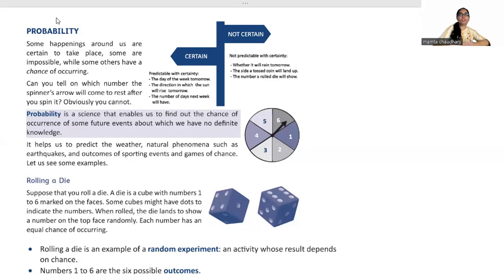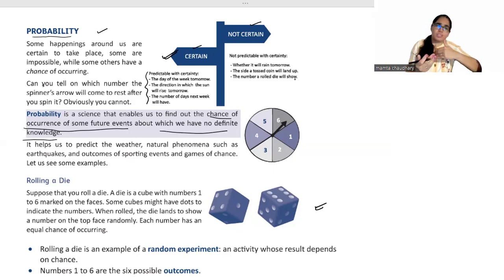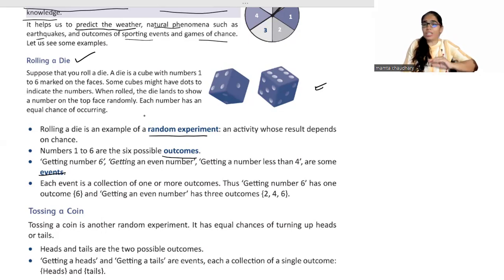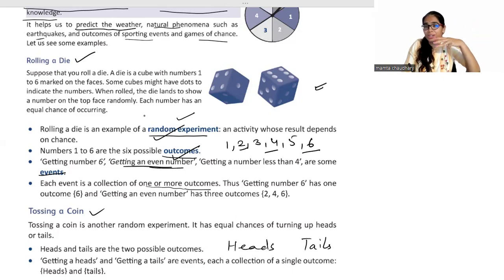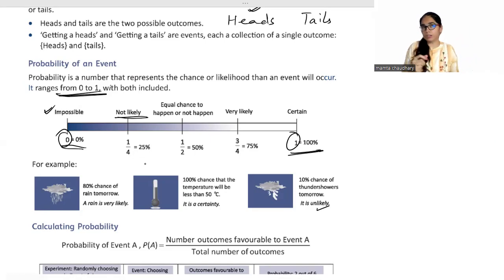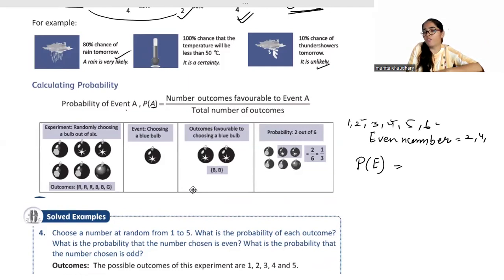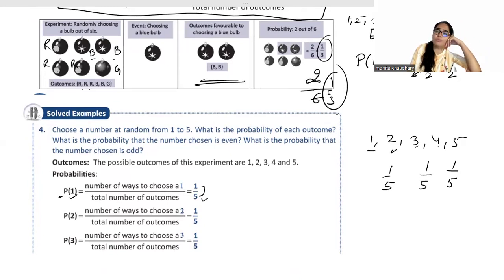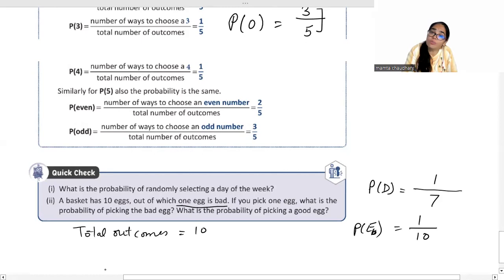Grade 7 Chapter- Data handling probability class school education grade study data handling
Probability
Ch- Data handling
class-VII
Part-8